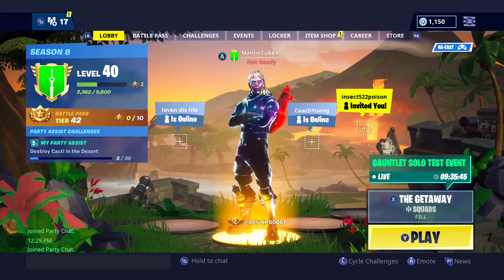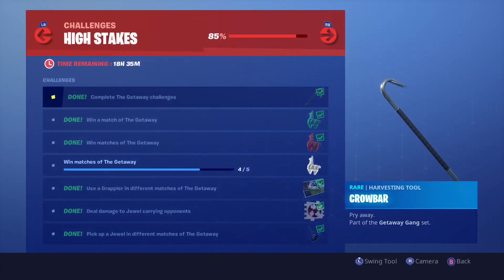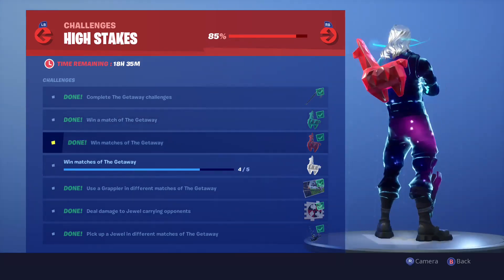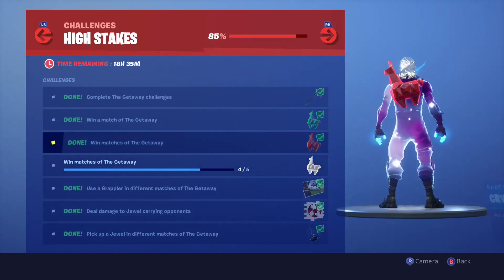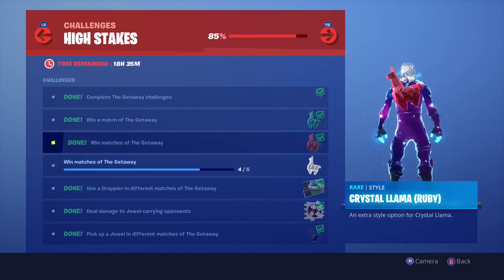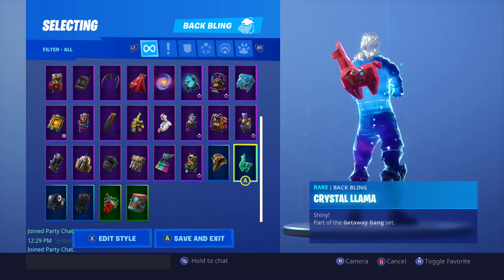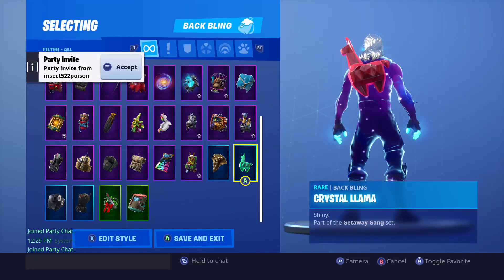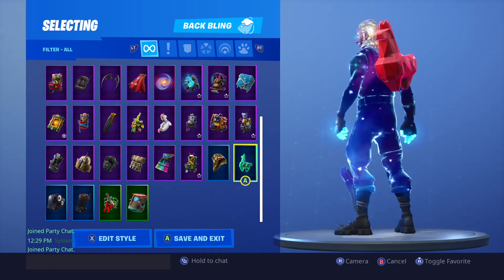Ruby Llama Back Bling Unlocked! (High Stakes Getaway Challenges)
Fortnite Battle Royale Season 8 Reward for Winning 3 Matches in The Getaway LTM... Part of The High Stakes Challenges Set!

Reward - Ruby Llama Back Bling